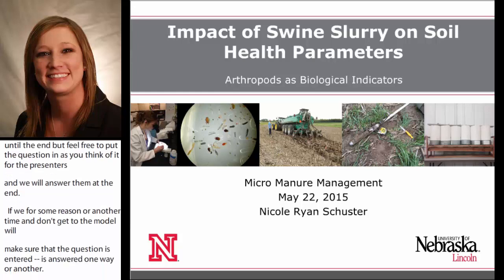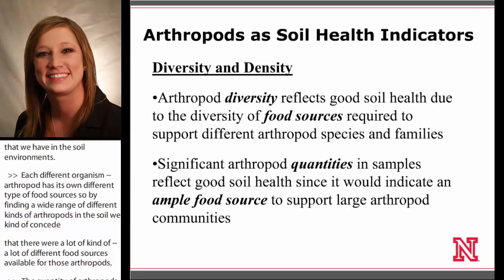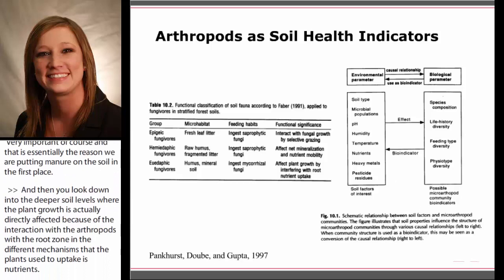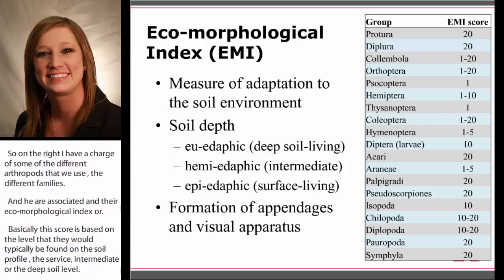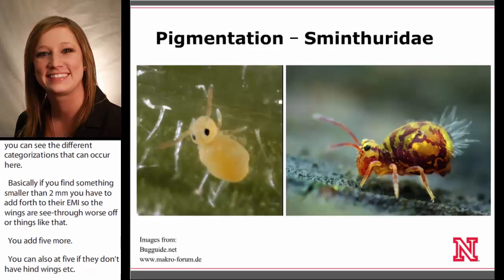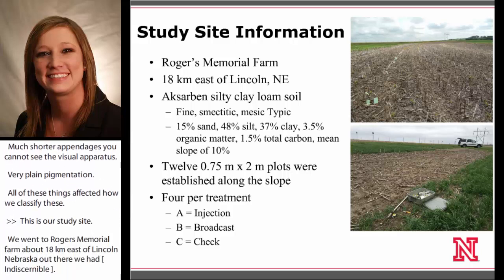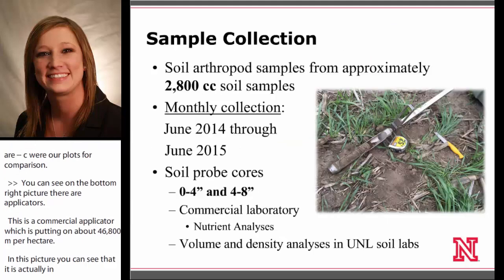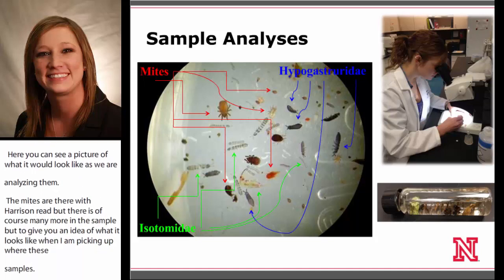Impact of Swine Slurry on Soil Health Parameters